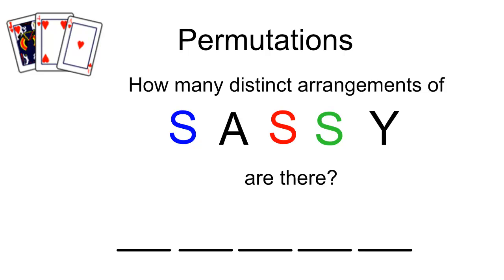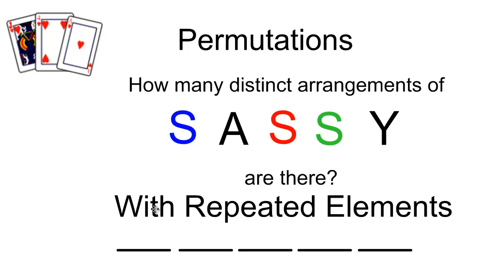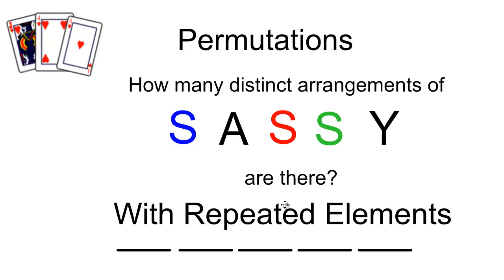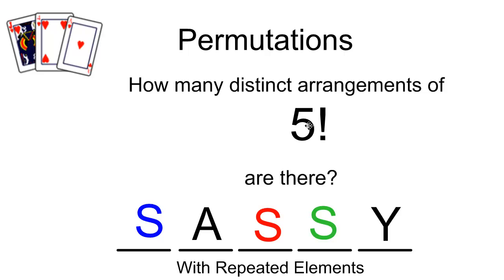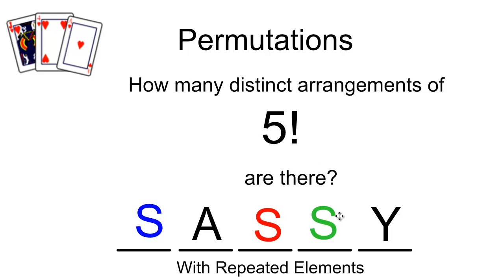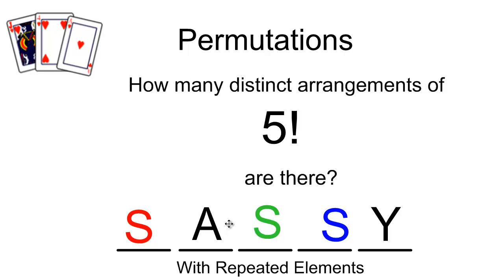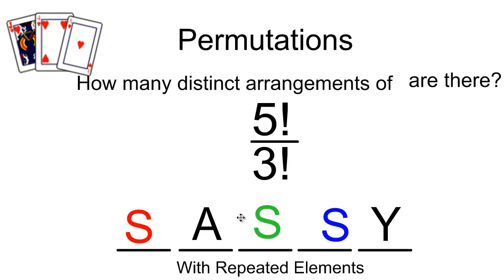Permutations With Repeated Elements.mp4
How do you count the number of distinct permutations if there are repeated elements?